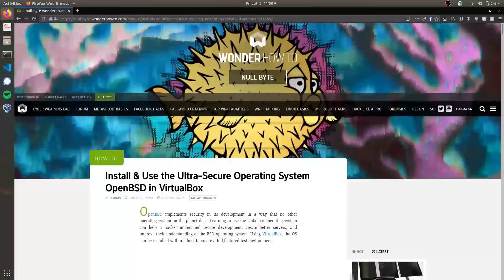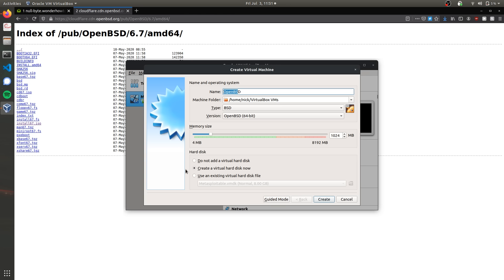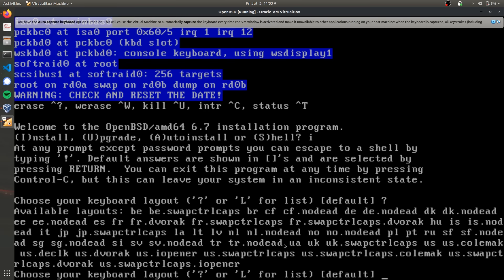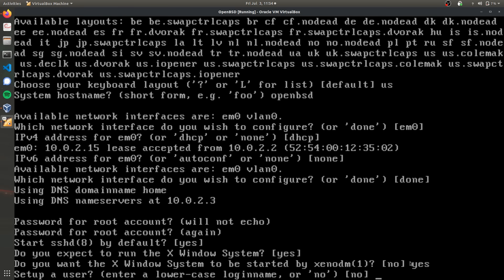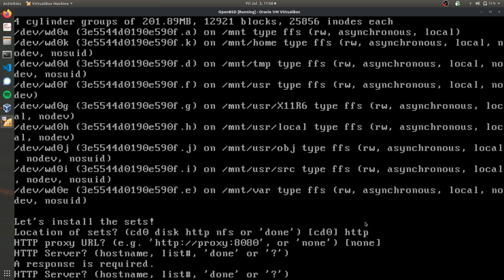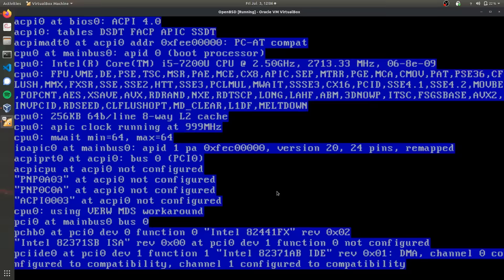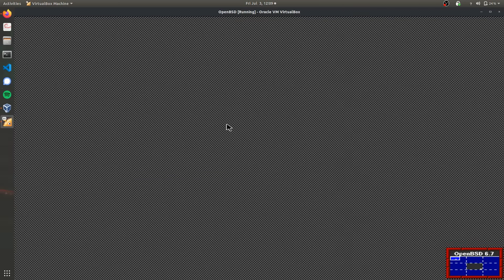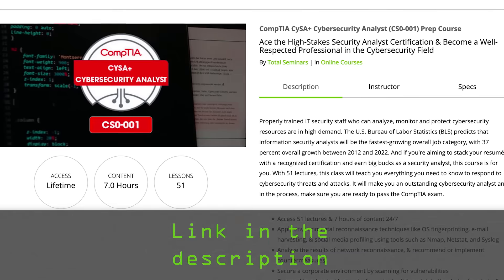Install & Configure a Secure Open BSD Virtual Machine [Tutorial]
How to Install & Configure a OpenBSD Hacking System

OpenBSD implements security in its development in a way that no other operating system on the planet does. On this episode of Cyber Weapons Lab, we're using VirtualBox to install the OS within a host to create a full-featured test environment.

To learn more, check out the article written by Takhion on Null Byte's